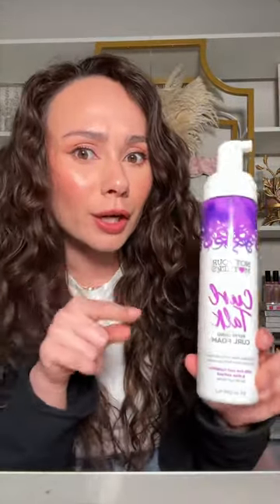THE EASIEST CURLY HAIR ROUTINE!!